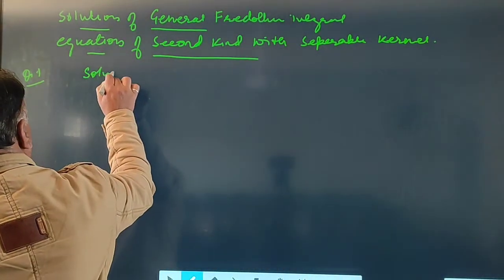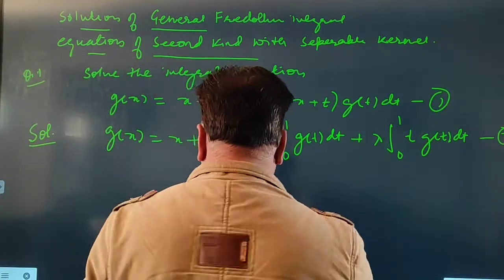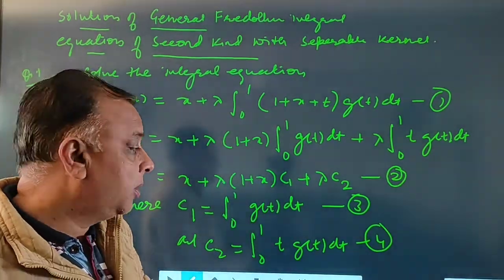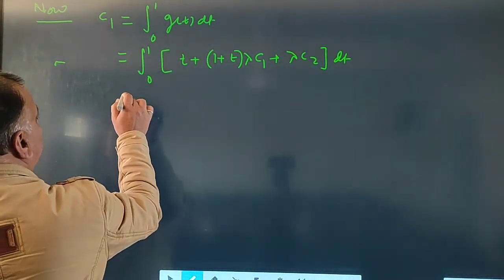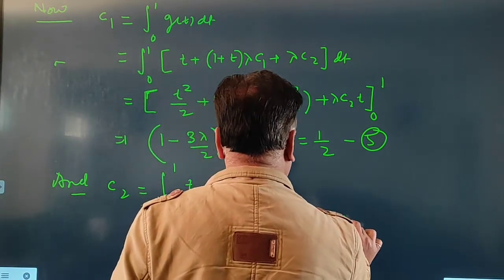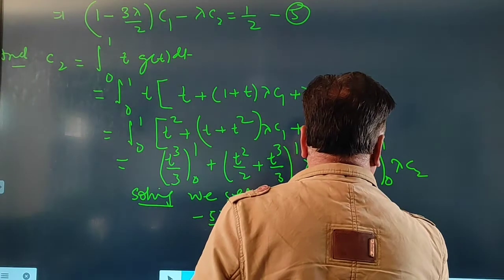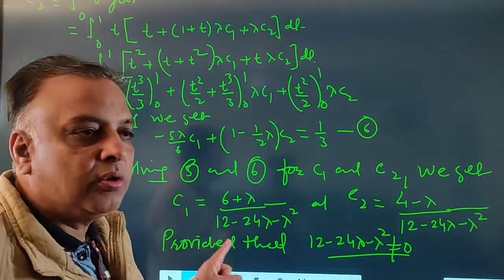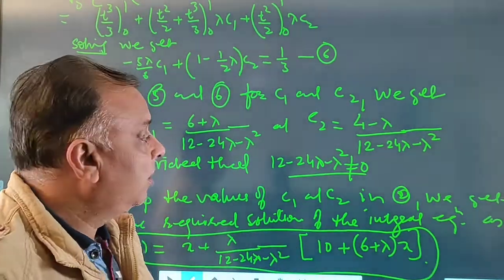M.Sc.(Final)-Maths Integral Equation- 17